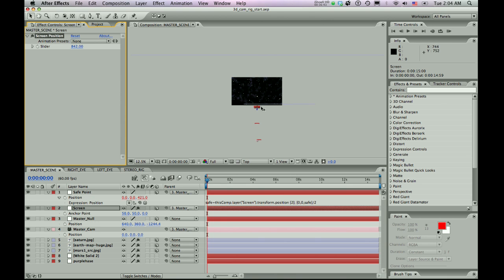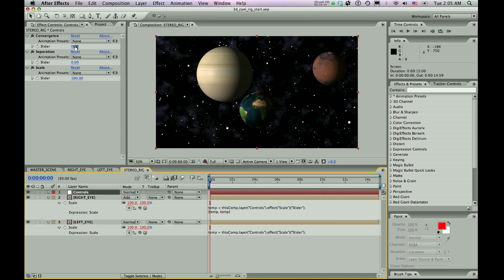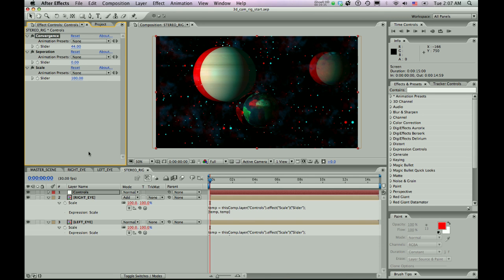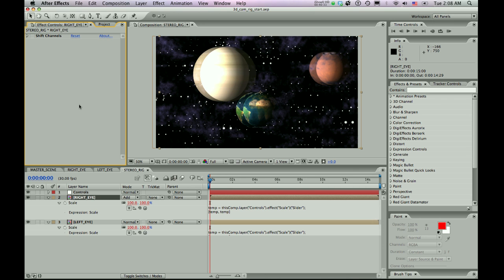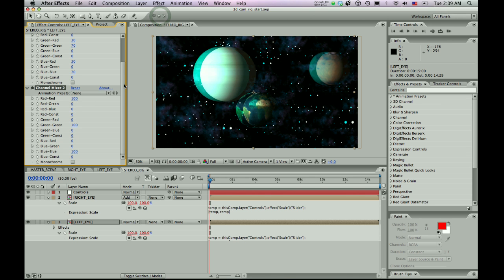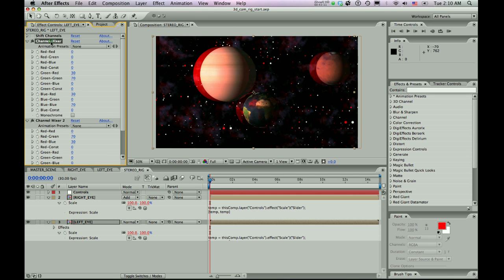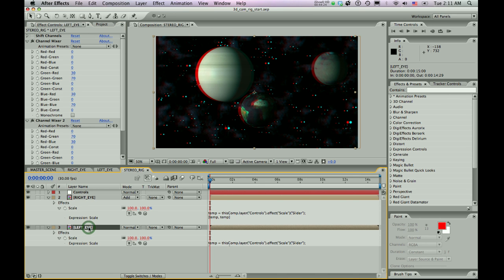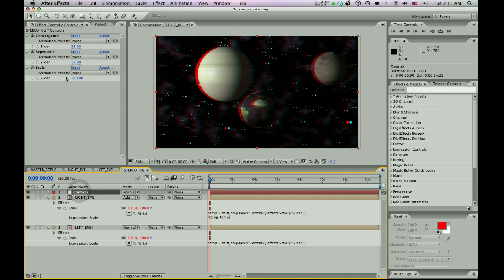3D_stereoscopy_in_AE_part5.mov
Part five of five of a video tutorial on creating a stereoscopic anaglyph in After Effects based on Andy Davenport's stereoscopic Camera Rig.